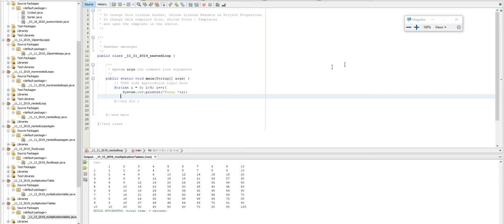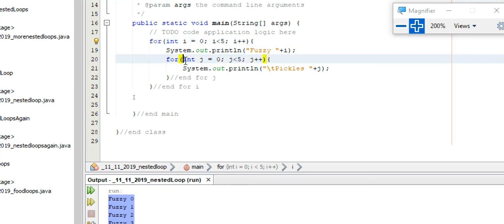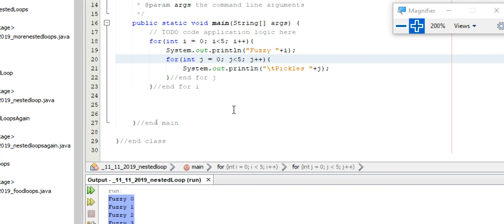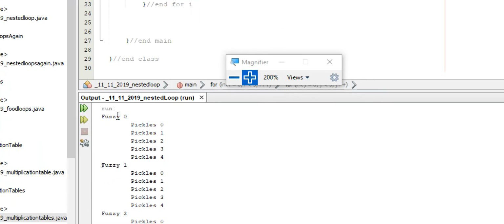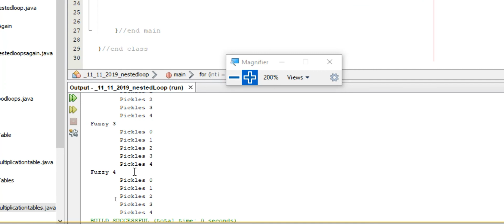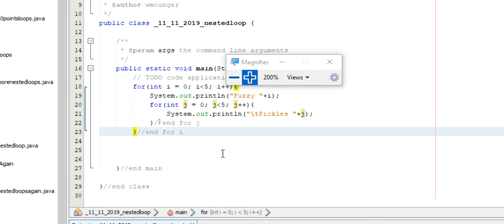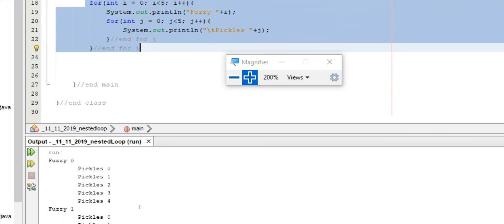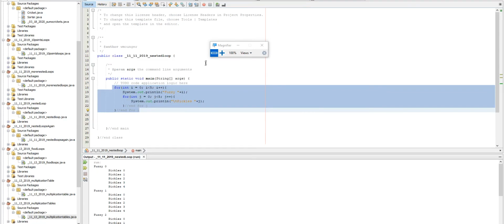Nested Loops Introduction- Java One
Introduction to nested loops